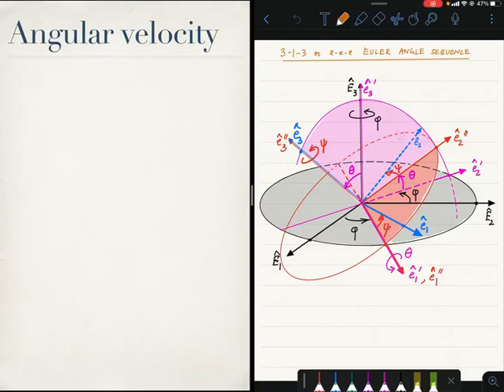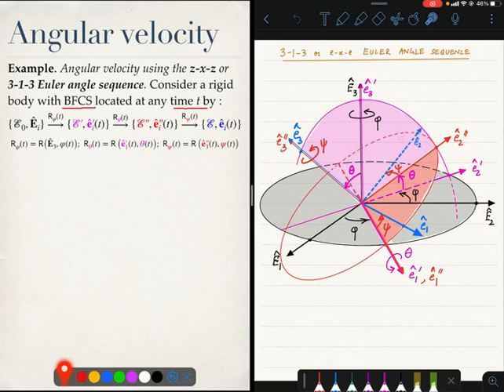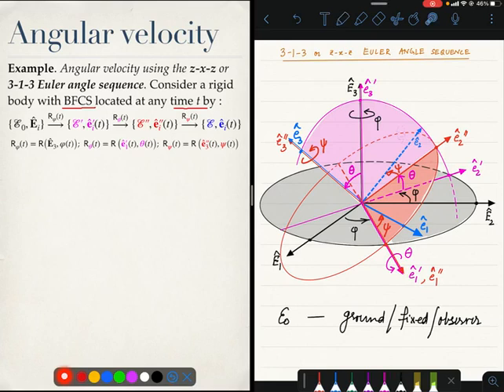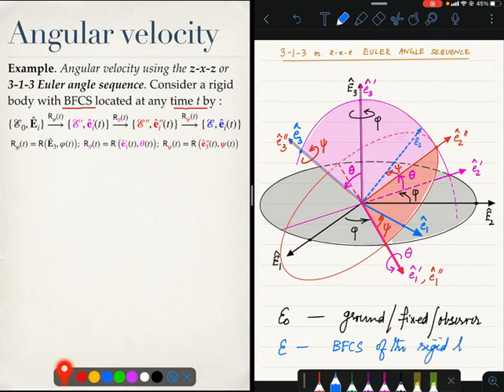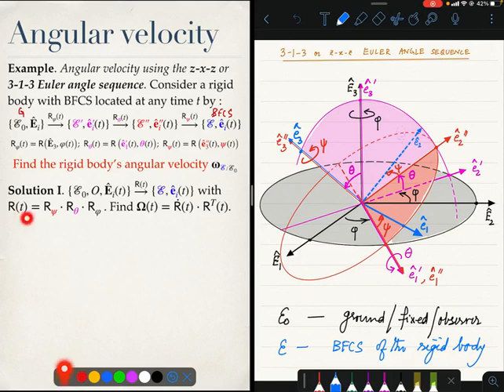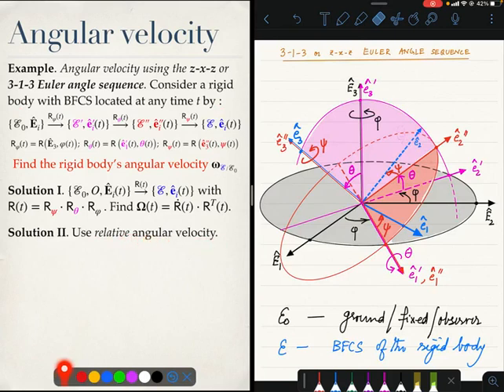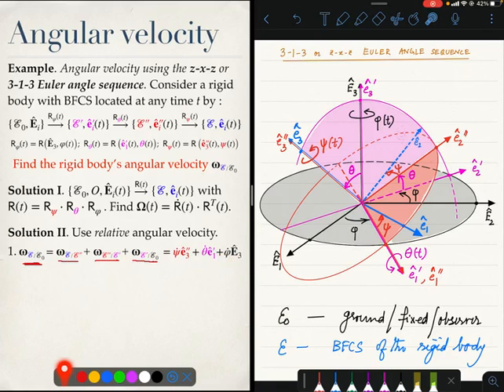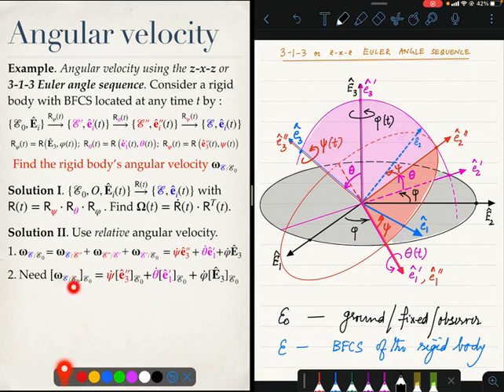Angular Velocity Part 3 by Ishan Sharma | DYNAMICS | IIT KANPUR